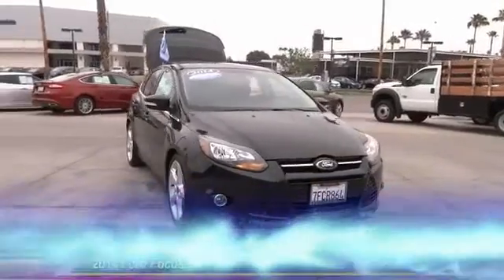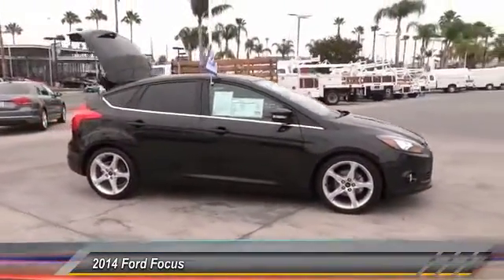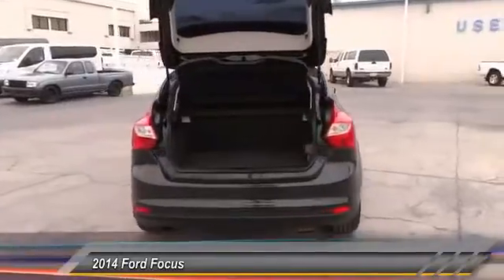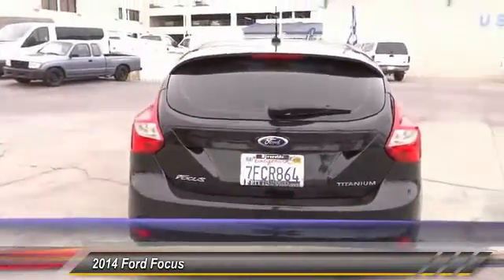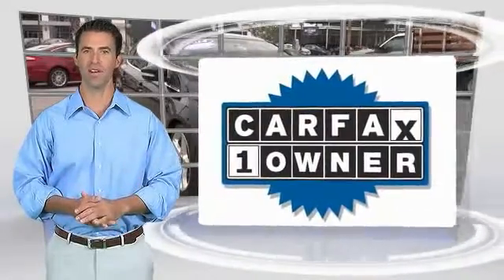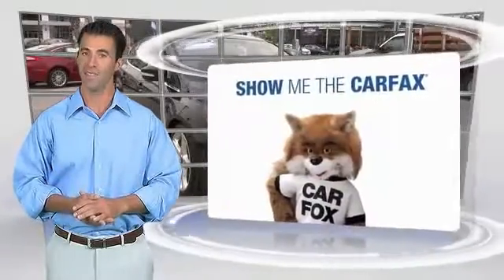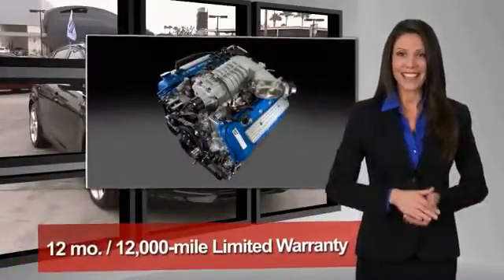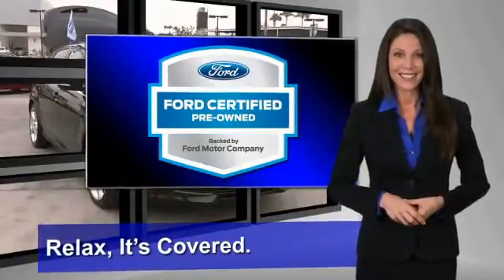51855A RIVERSIDE,CORONA,SAN BERNARDINO,MORENO VALLEY,FONTANA 51855A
2014 Ford Focus 5DR TITANIUM

Fritts Ford
8000 Auto Drive

FRITTS FORD, PROUDLY SERVING RIVERSIDE, CORONA, SAN BERNARDINO, MORENO VALLEY, FONTANA, AND SURROUNDING CALIFORNIA LOCATIONS. THIS BLACK 2014 Ford FOCUS IS EQUIPPED WITH A ENGINE: 2.0L I-4 GDI TI-VCT PZEV , AUTOMATIC TRANSMISSION, AND RECEIVES AN ESTIMATED 27 City/37 Hwy MPG.